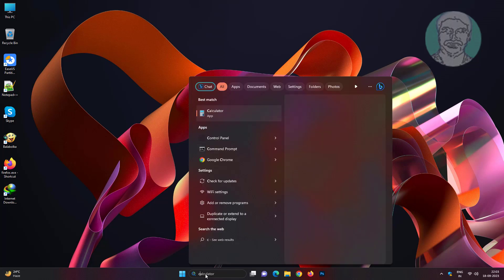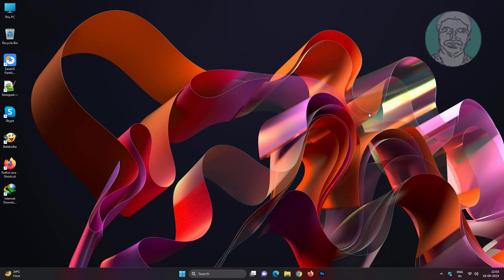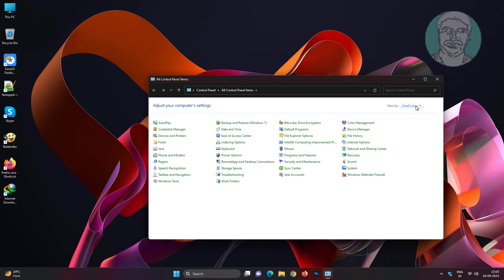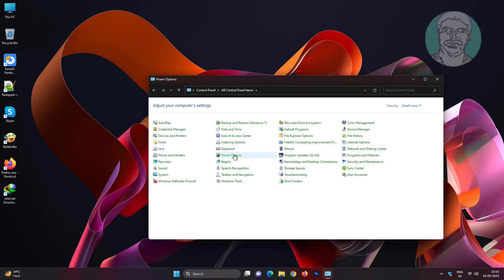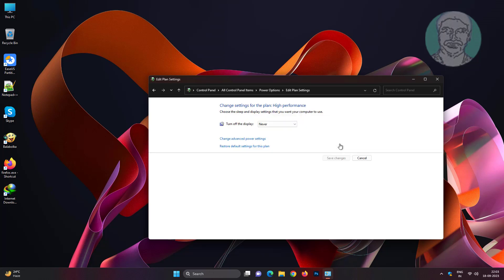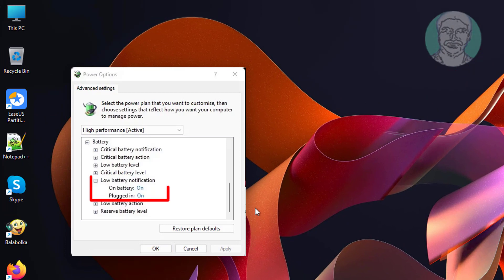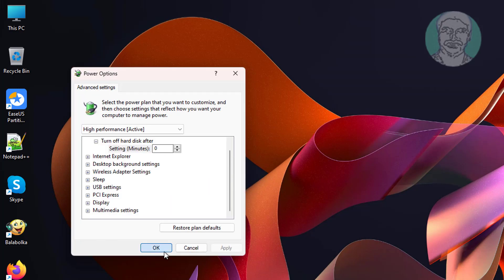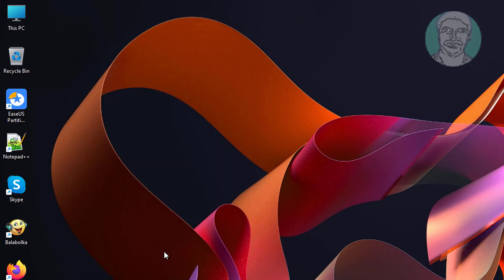Fix Windows 11/10 Laptop Shuts Off Without Low Battery Warning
This Tutorial Helps to Fix Windows 11/10 Laptop Shuts Off Without Low Battery Warning

00:00 Intro
00:10 Open Control Panel
00:22 Power Options
00:30 Advanced Plan Settings
00:50 Closing